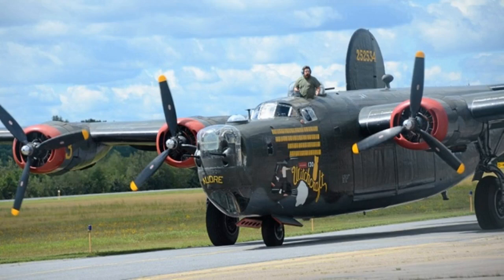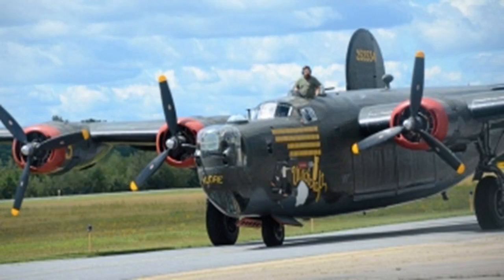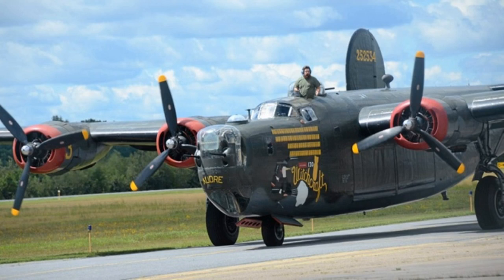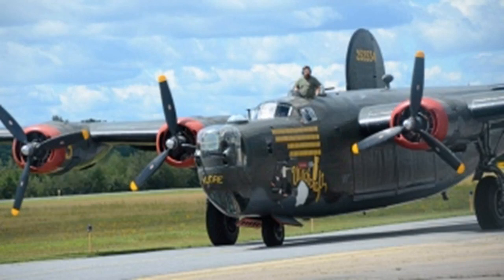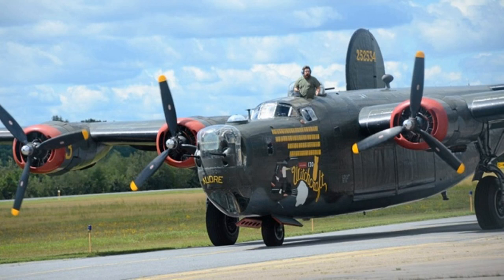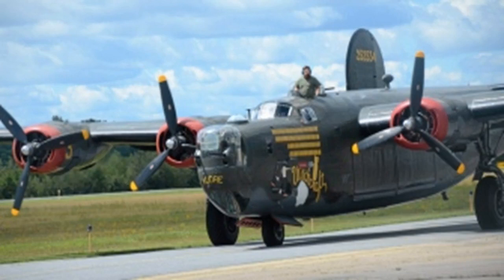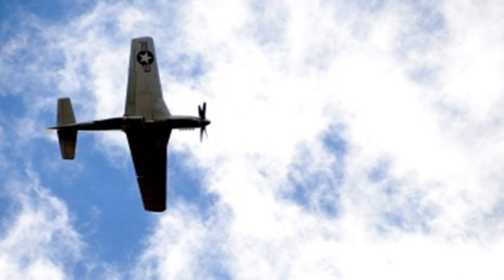Wings of freedom tour returns to hazleton airport